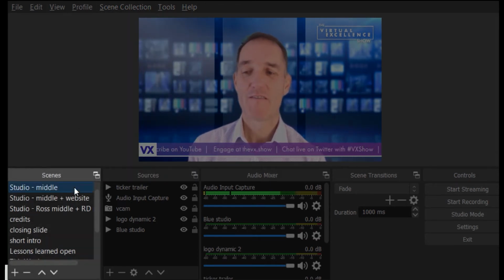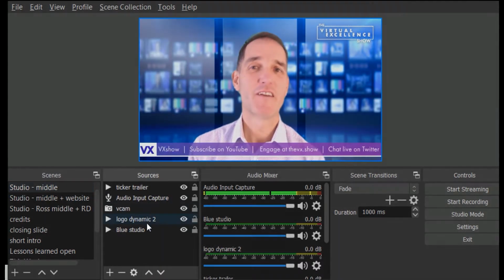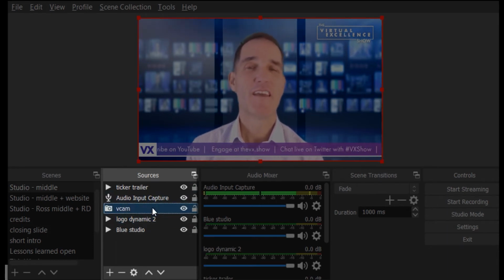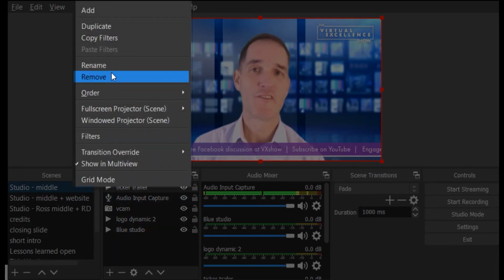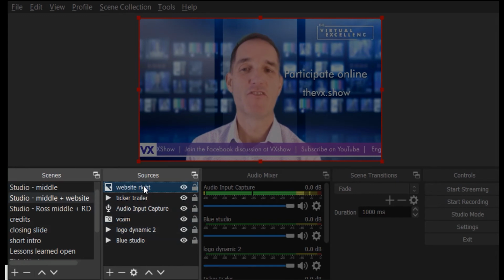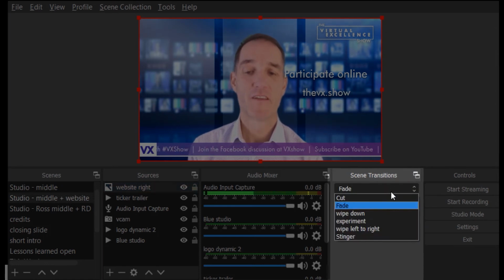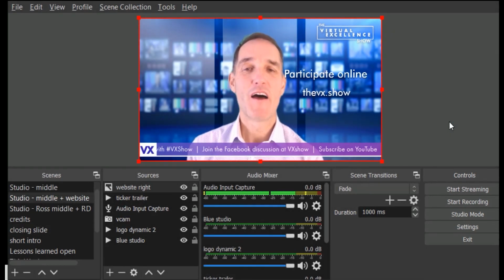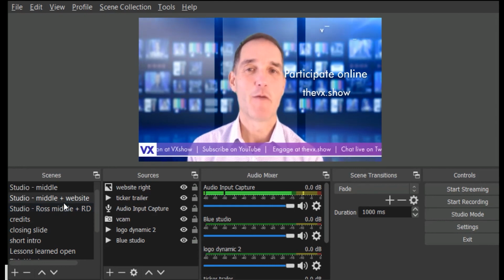VX Show: Introduction to live-streaming software for keynote speakers and presenters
If you are a keynote speaker, presenter or executive, you now need to be able to present virtually. This video provides a brief introduction to live-streaming software so you can have your own mini-broadcast studio on your computer.